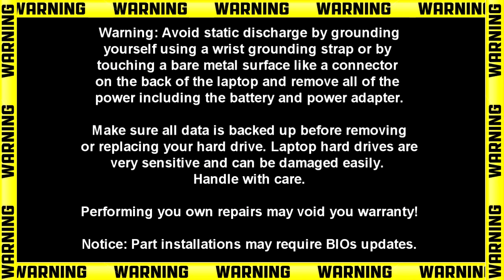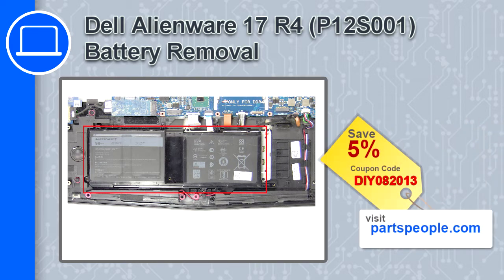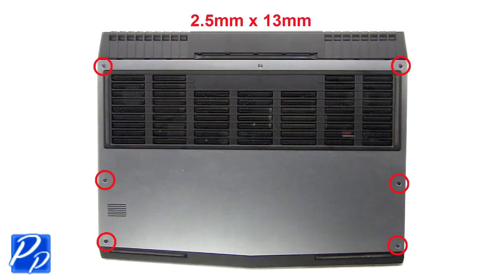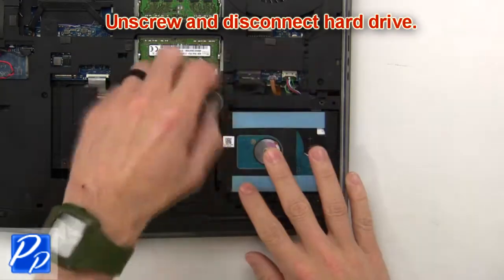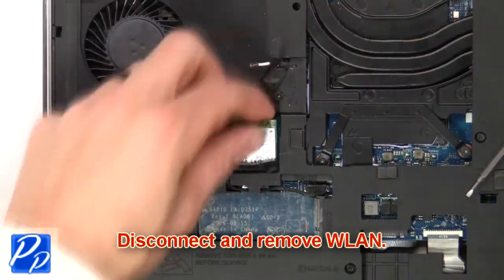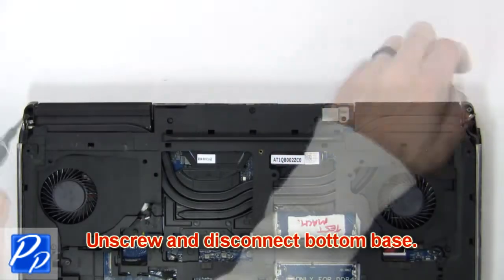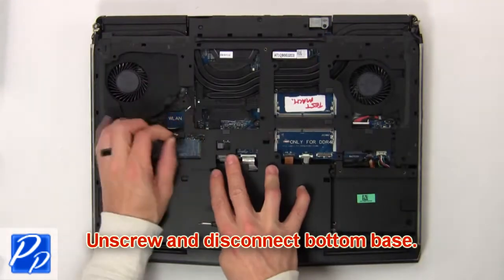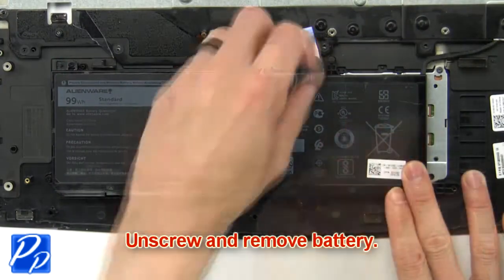Dell Alienware 17 R4 (P12S001) Battery How-To Video Tutorial